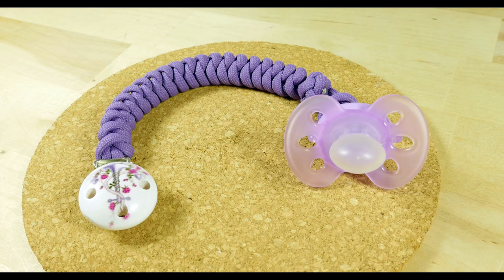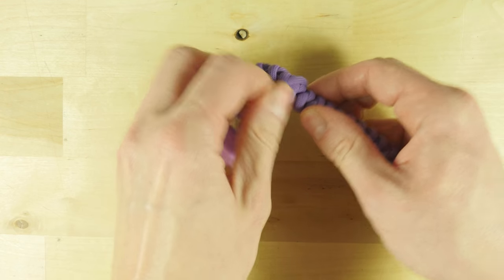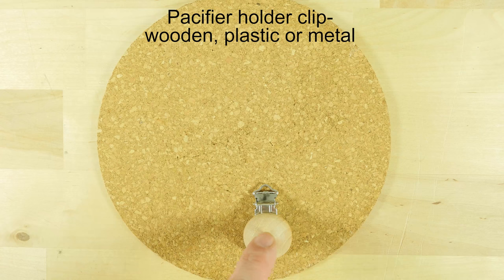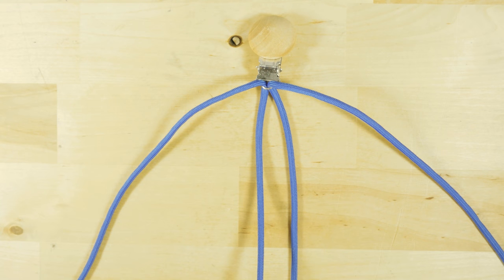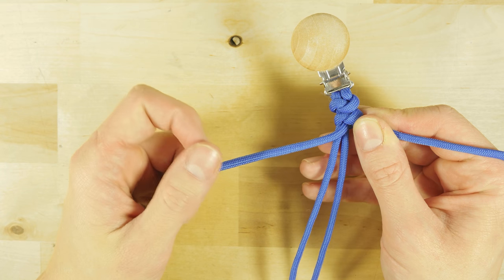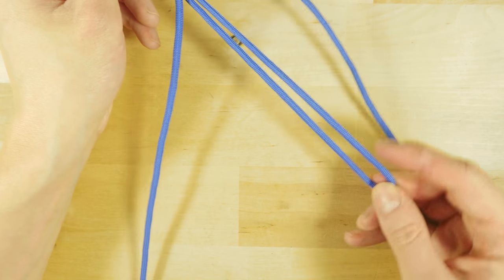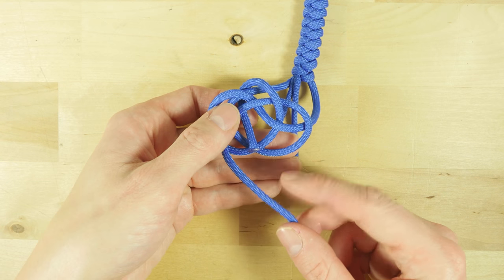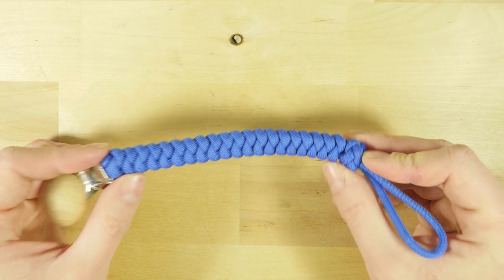Paracord pacifier holder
In this video I demonstrate how to make a paracord pacifier holder. Why get frustrated when you misplace the child's pacifier when you can avoid it using a holder. A great item to make for your own child, as a gift of to sell.